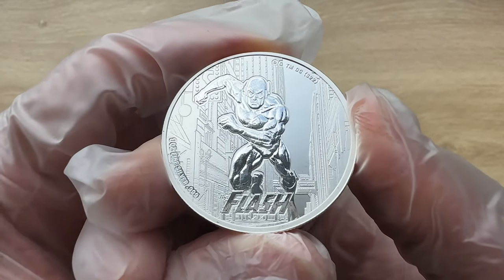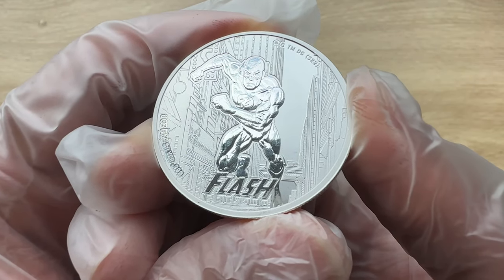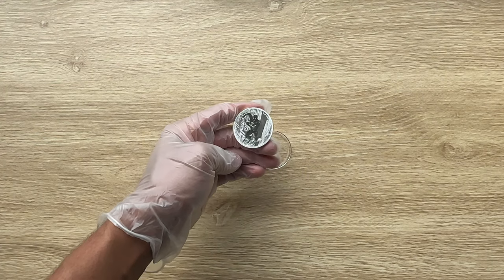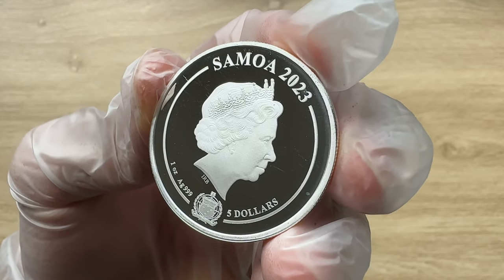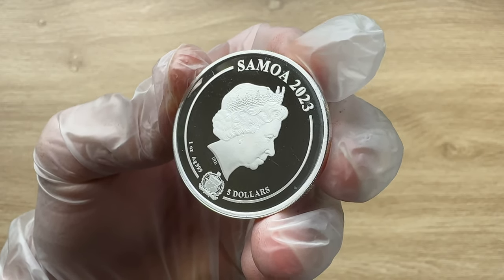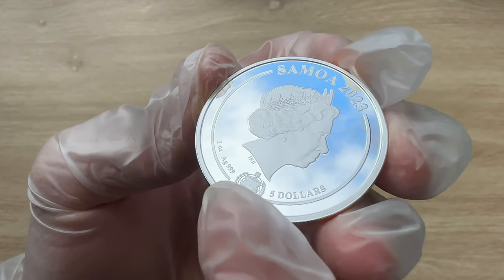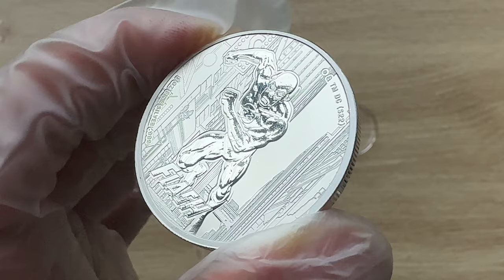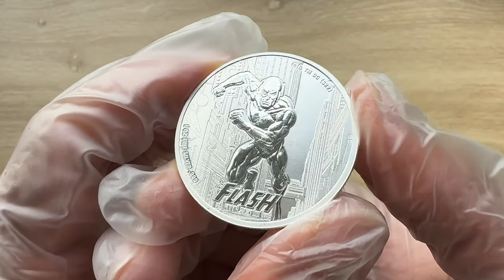FLASH DC COMICS 2023 1 OZ PURE SILVER BRILLIANT UNCIRCULATED COIN – SAMOA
The currency of Samoa is the Tālā, the name of which is a transliteration of the English words Dollar; it was introduced in 1967. On coinage sometimes the English word is inscribed, especially on commemorative and bullion coins not intended to circulate within the country.

Samoa has authorised some private mints to issue coins under its jurisdiction, which come in a variety of sizes - including in the popular silver ounce (1 oz silver) format, such as this one.

This premium bullion coin distributed by APMEX features the famous comics and film character The Flash.

APMEX says about it:
DC Comics writer Gardner Fox based the Justice League off of the Justice Society of America. The group first appeared in the March 1960 DC Comics issue 28, The Brave and the Bold. The initial team members included Superman, Batman, Wonder Woman, The Flash, Green Lantern, Aquaman and Martian Manhunter. While other superheroes have come and gone since then, the first members of the Justice League are iconic and beloved. In November of 1960, the new superhero team got their own comic book, titled "Justice League of America".